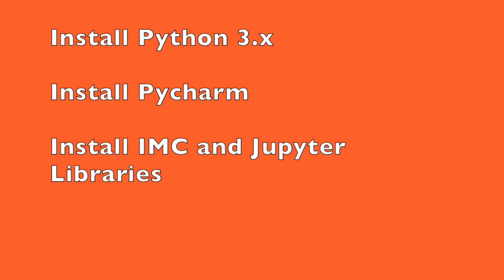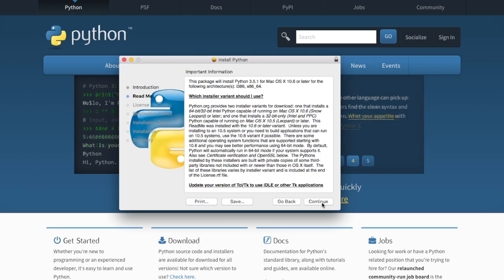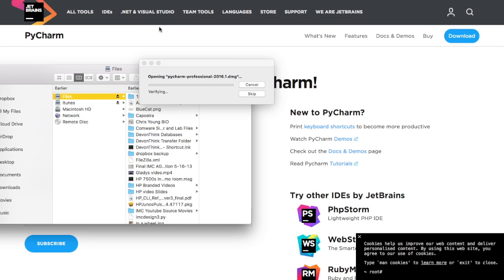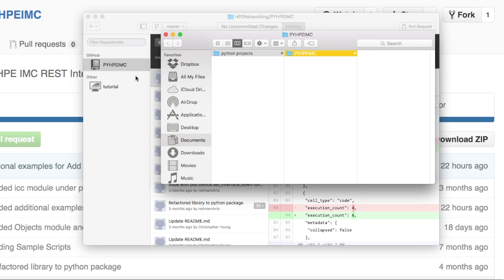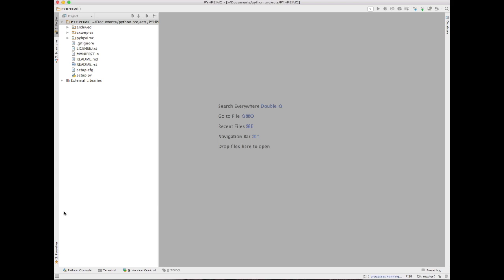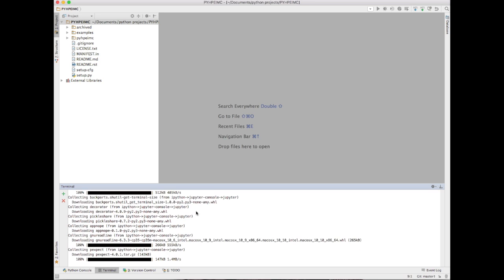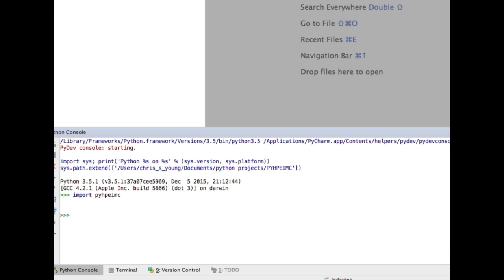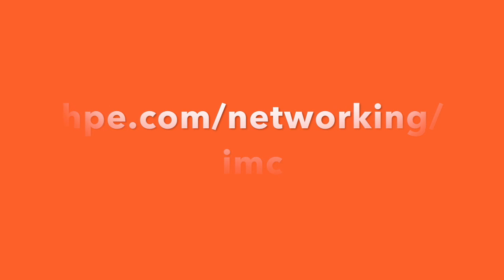Getting Started with the IMC REST API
Live Walkthrough of setting up an environment to start playing with the new pyhpeimc library.